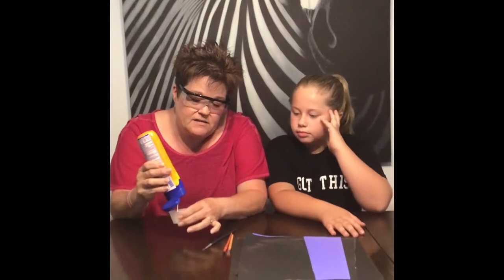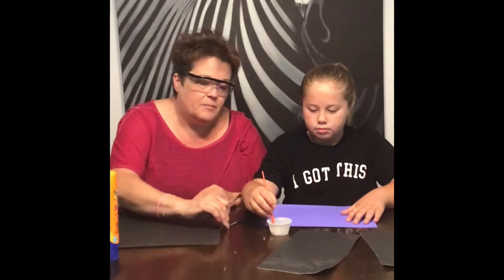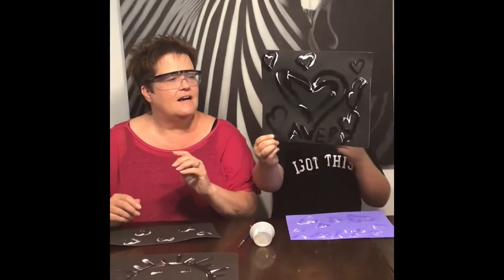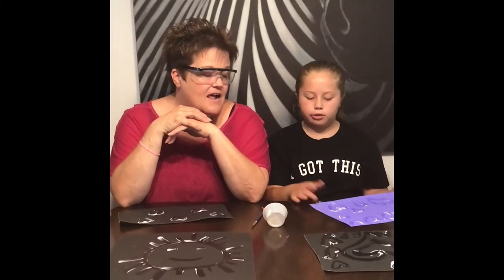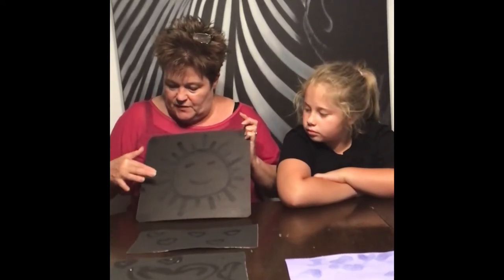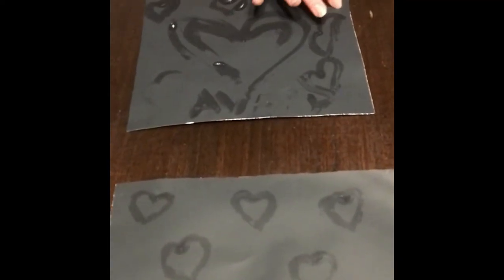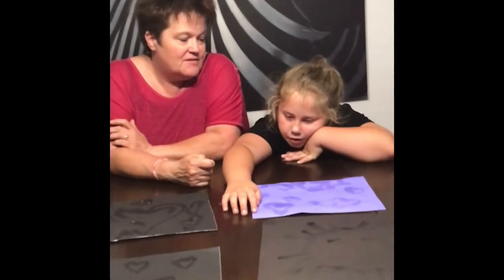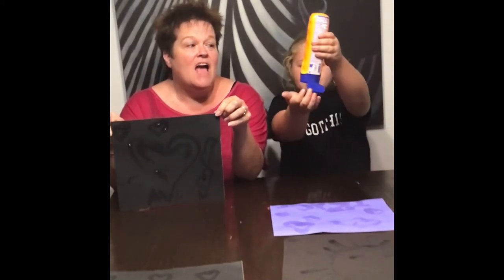Science Project Tuesday…on Thursday…sunblock edition!!!🥽❤️😝🕶🌞😎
We used sunblock to protect black paper from the damage from ultra violet rays 🥽😝🕶🌞😎❤️
Goa and Auntie helped ❤️